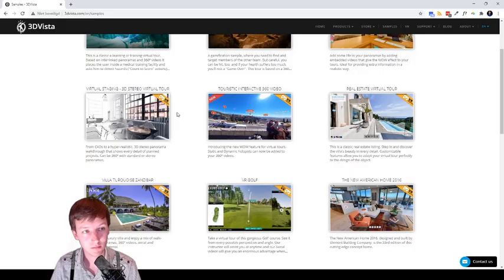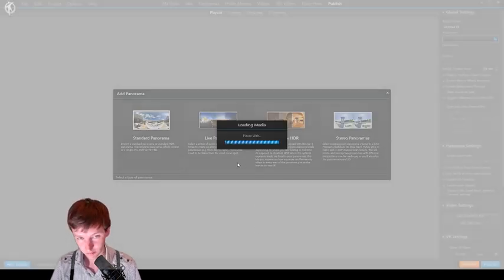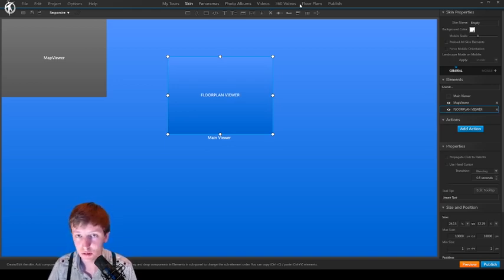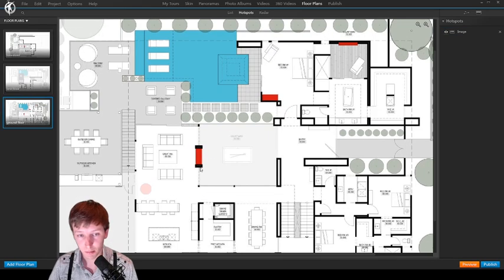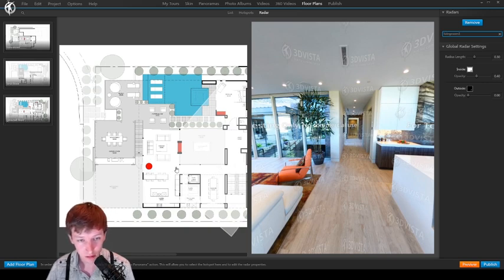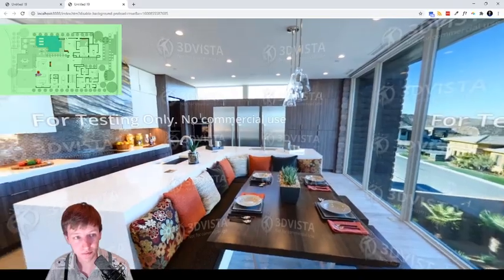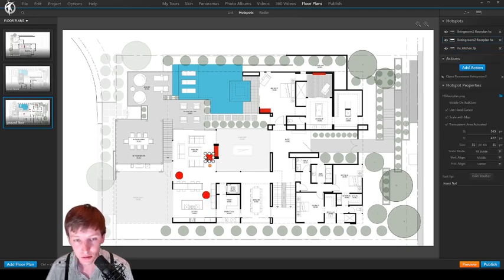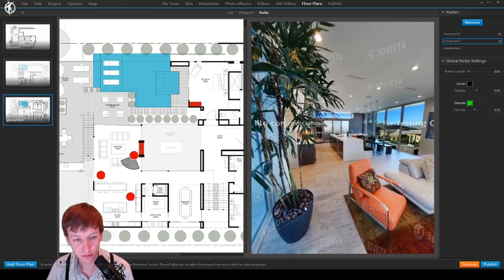How To Add A Floorplan In 3DVista [2020]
Note: I'm now developing 360Crafter, a new 360° content creation platform that offers a modern alternative to 3DVista with better performance and an easier workflow.

I still offer training and development services for 3DVista projects, so if you need help with existing 3DVista work or want to learn more about 360° content creation, feel free to reach out!

00:00 introduction
00:12 downloading sample content

00:34 importing panoramas and floorplan
01:44 understanding (Map)Viewers
03:03 adding hotspots to the floorplan

04:27 adding radars to the hotspots
06:23 first result of a floorplan with a radar attached to the hotspot
06:41 duplicating the hotspots
10:15 final result of a floorplan with multiple radars attached to different hotspots